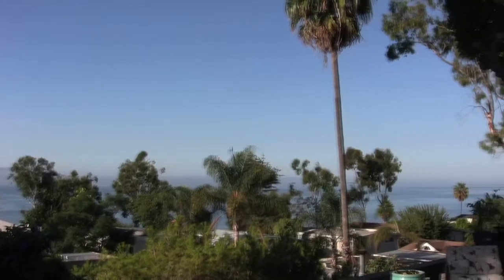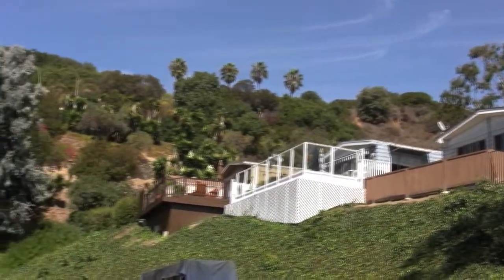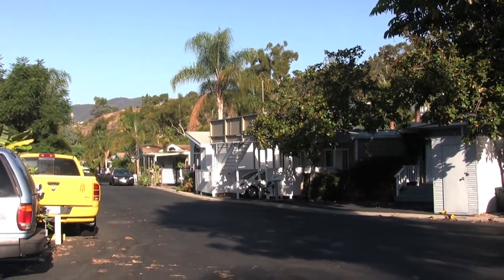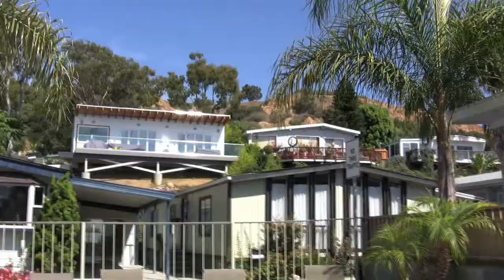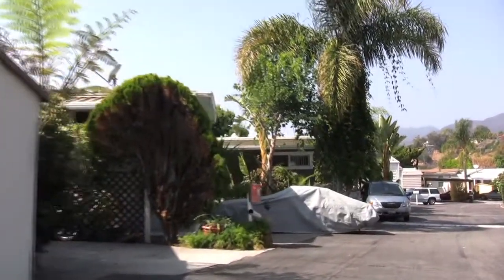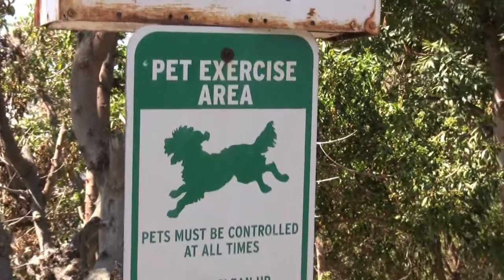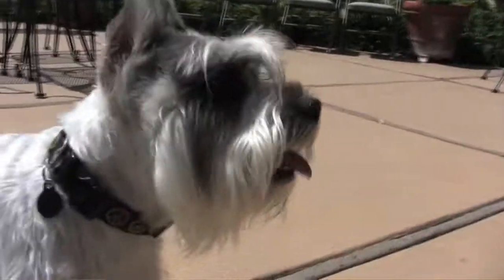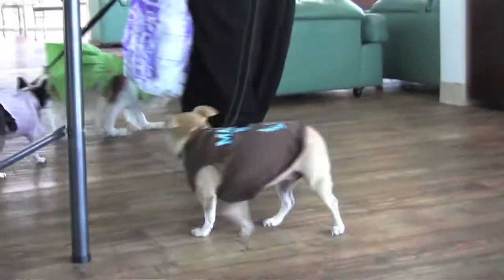Tahitian Terrace Mobil Home Park - Pacific Palisades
Tahitian Terrace Mobil Home Park - Pacific Palisades, California.  This beautiful Mobil home park is located right across the street from Will Rogers State Beach.  Built in 1961, there are 156 homes in the park.